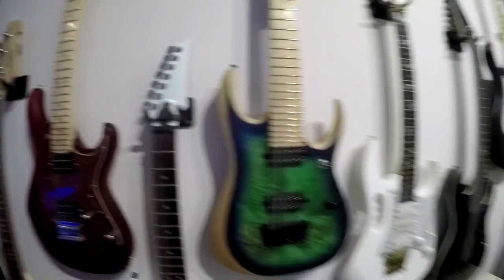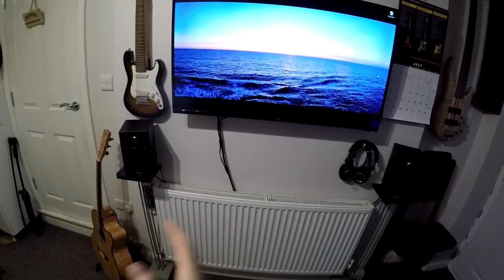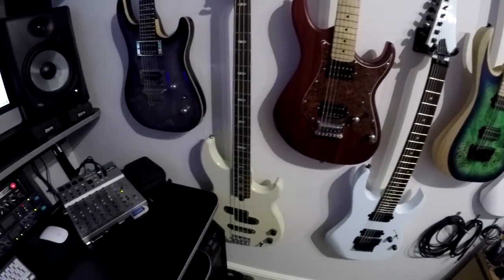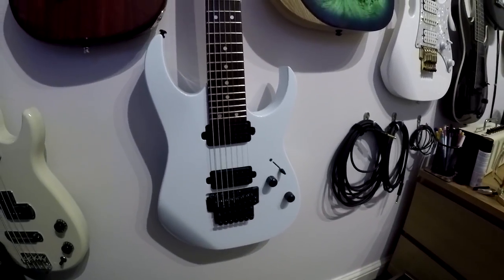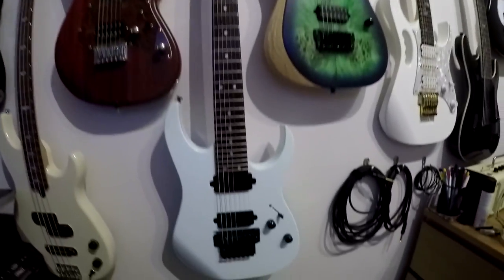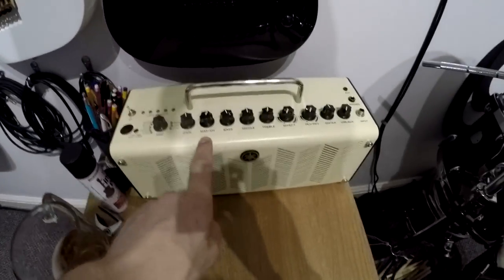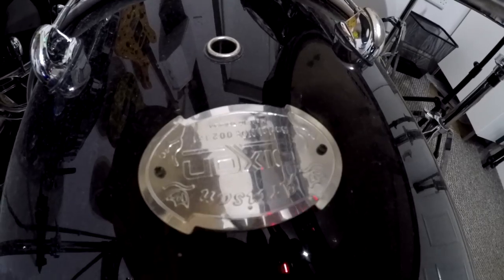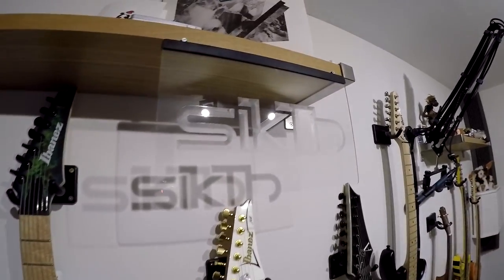Rig Rundown no.2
Here's an up-to-date and more in depth 'rig rundown' detailing all the stuff & things in my studio =)